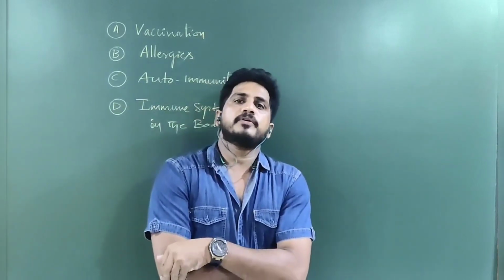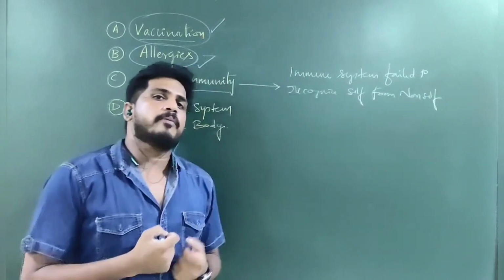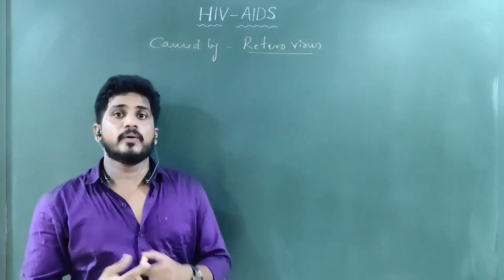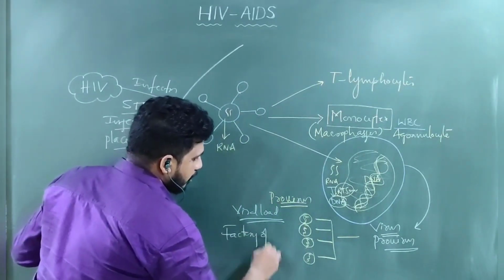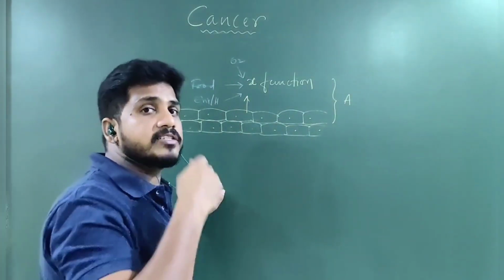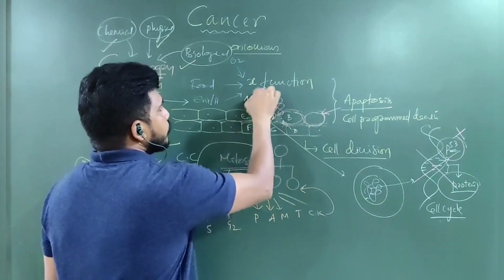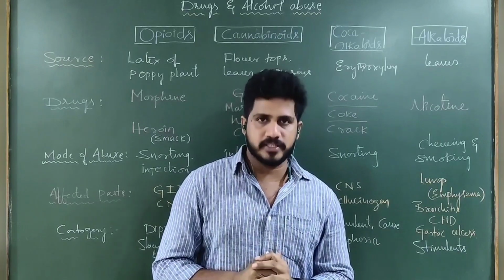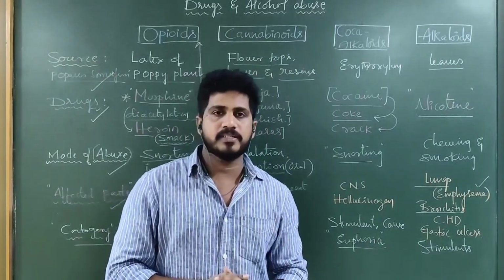HUMAN HEALTH AND DISEASE- Part 2